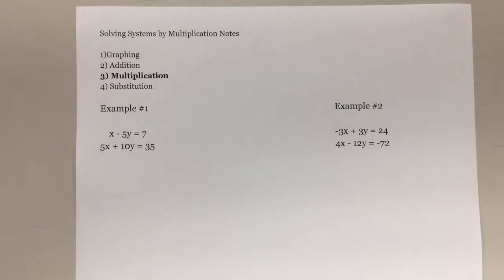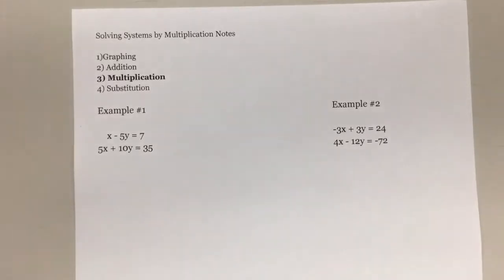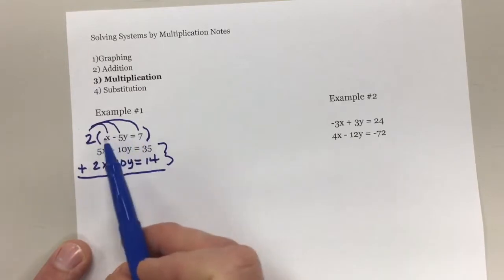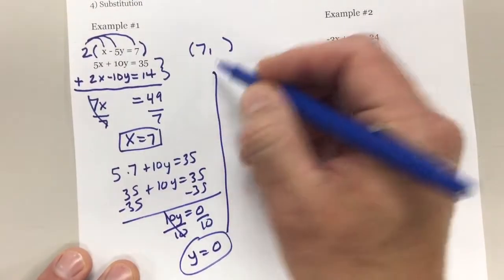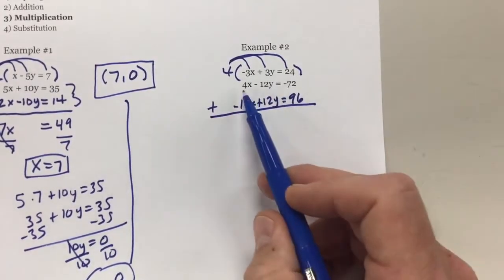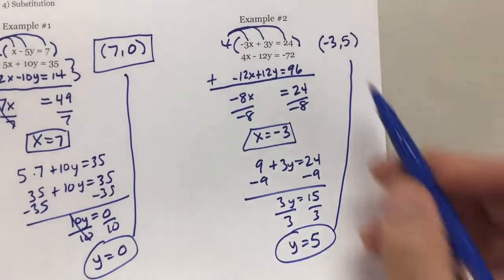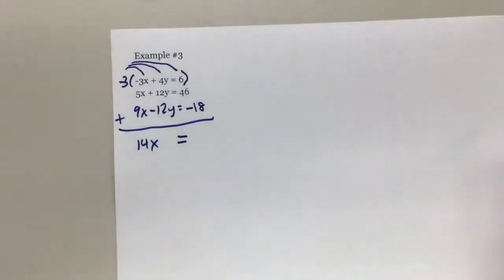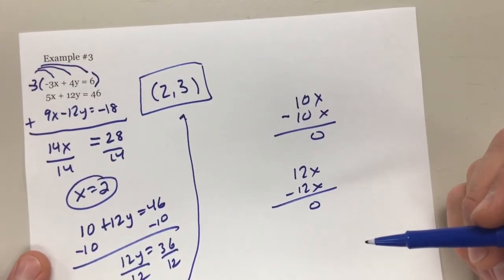Solving Systems by Multiplication Notes